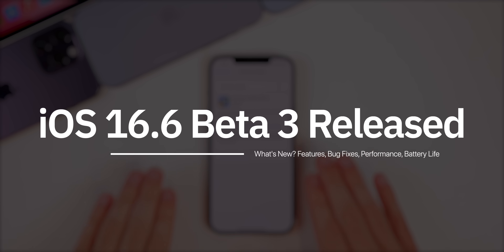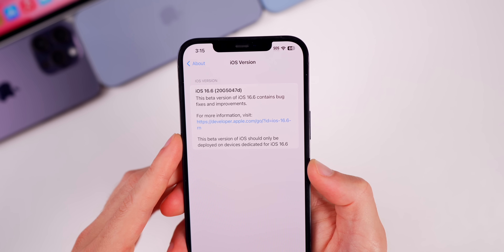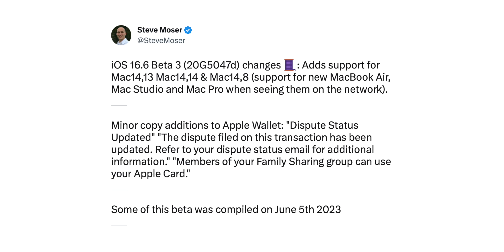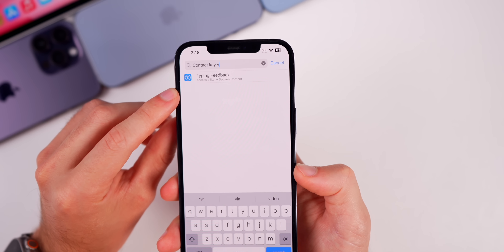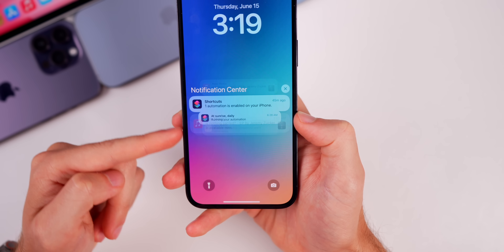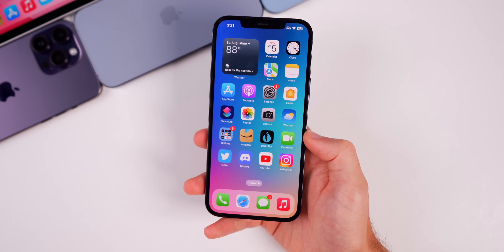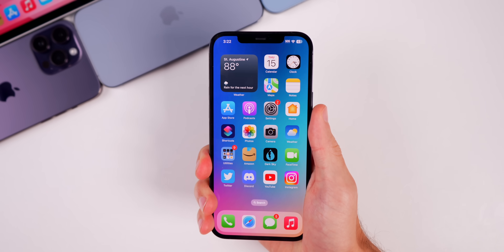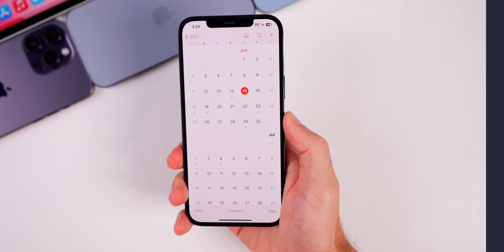iOS 16.6 Beta 3 Released - What's New?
Apple just released iOS 16.6 Beta 3 for registered developers, and soon for Public Beta testers. This is being released 2 weeks after Beta 2 and while the initial Beta showed us a preview of a long-awaited new feature, Beta 2 took it away, and it's still missing in Beta 3. So in this video, we discuss that, along with an update on when to expect iOS 16.6 final & the iOS 17 Beta 2 release date. Enjoy!

📖📲 Sign up for the Newsletter to get unfiltered Apple news & more goodies (it's free)

Chapters:
0:00 Everything Released
0:22 Size, Build Number, Modem
1:14  What's New in iOS 16.6 Beta 3?
1:45 Code Changes
2:05 Only big change in 16.6
2:50 Still missing..
3:22 This is still an issue..
3:53 Release Notes
4:07 Tap to Pay launching here! (easier shopping)
4:45 New flagship Apple Store
5:10 Why post?
5:27  iOS 16.6 Beta 3 Performance & Battery Life
6:16 iOS 16.6 Beta 4 & iOS 16.5.1 Release Date
7:53 iOS 17 Beta 2 Release Date

What do you think of iOS 16.6 Beta 3? How's your battery life?

▬ STAY UP-TO-DATE! ▬